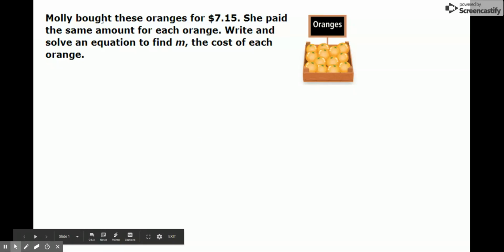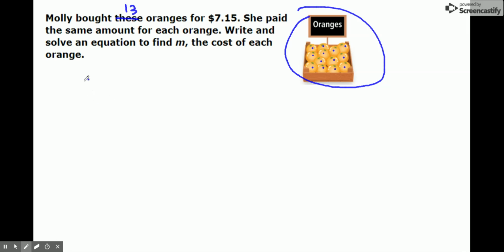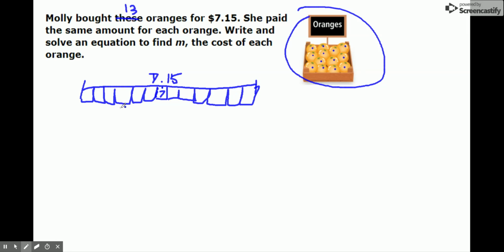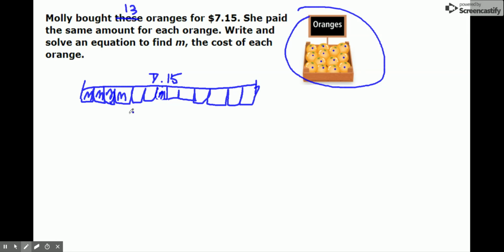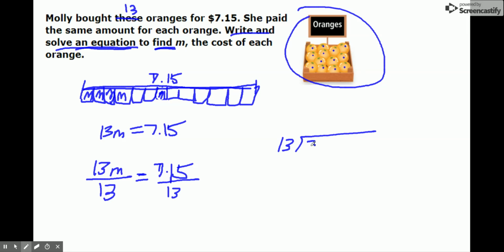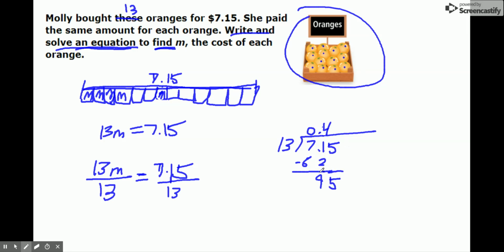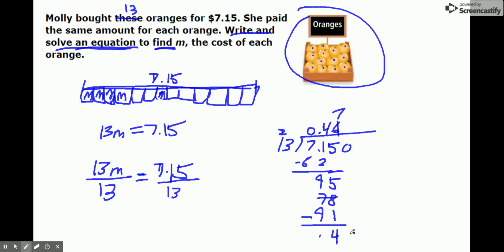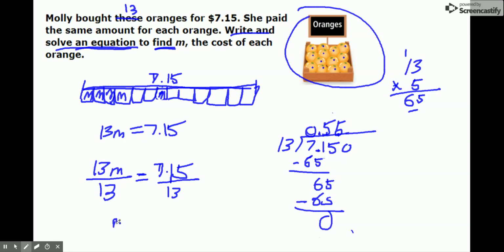Write and solve equations with rational numbers - Google Slides